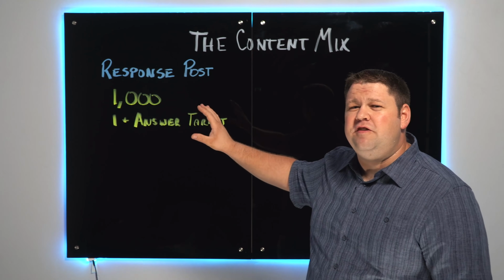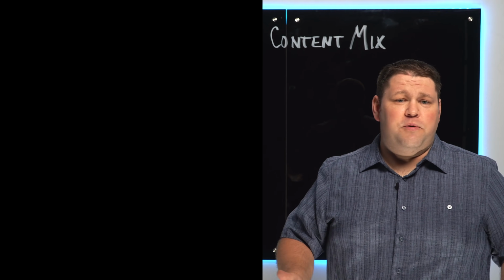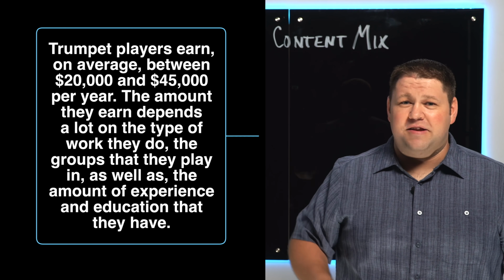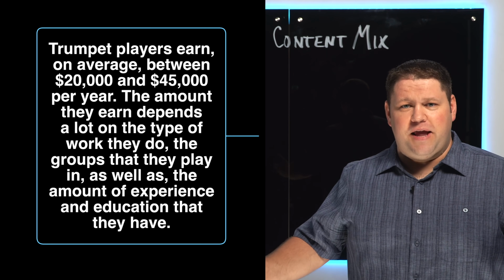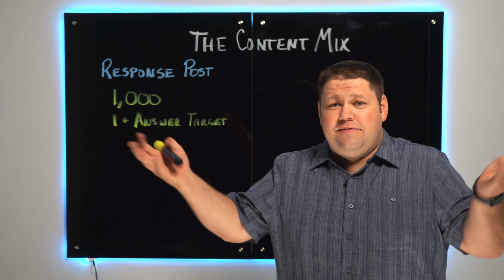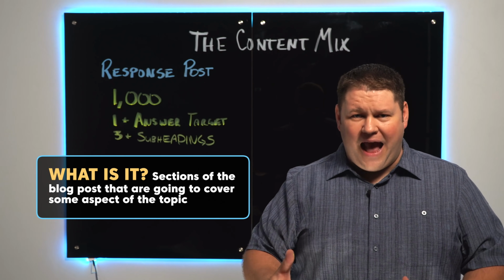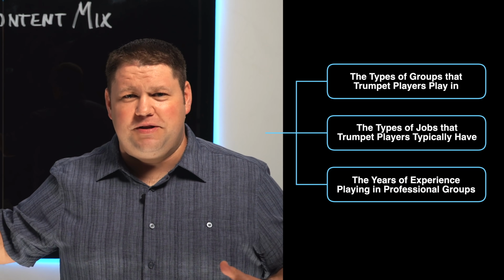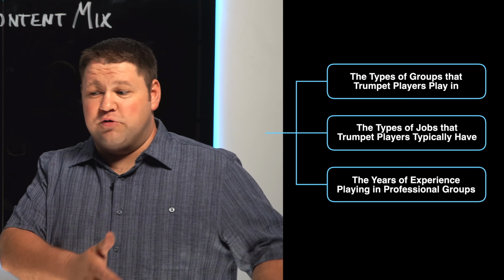The Right Content Mix is Critical for Your Blog's Success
Ever wonder how many response posts, staple posts, and pillar posts you should have on your site?  Ever wonder what a response post, staple post, or pillar post even is?  In this video you'll learn about each post type, what they're used for, and how to know how many of each belong on your site.

Have a question or idea for a video?  Or maybe you want your site or a specific article reviewed.

Also check out our stupid fast and crazy functional Wordpress theme, Acabado.

Also, our current recommendations for blogging, video, and podcasting gear, software, and other resources can always be found

Have you seen us on Instagram yet? Add us to see what we're doing behind the scenes